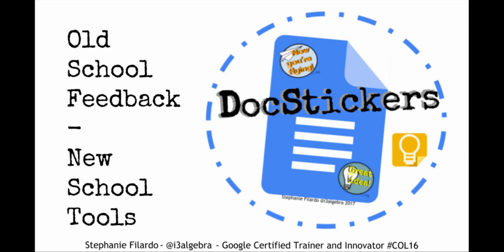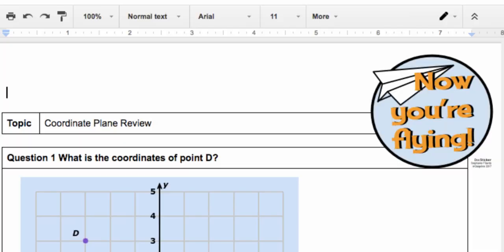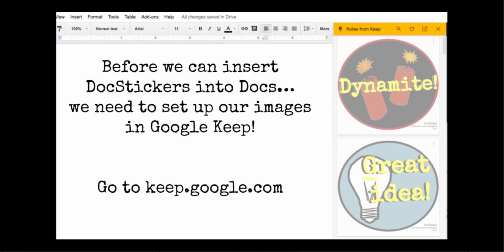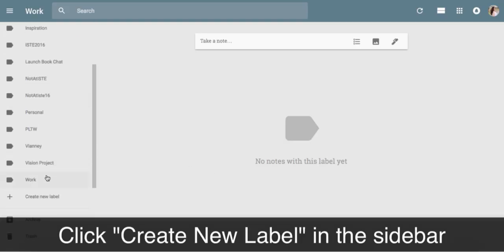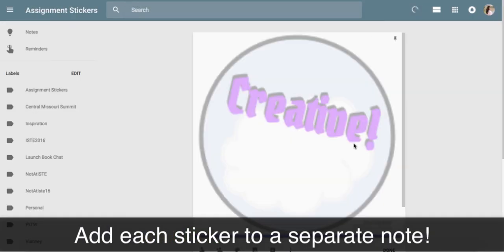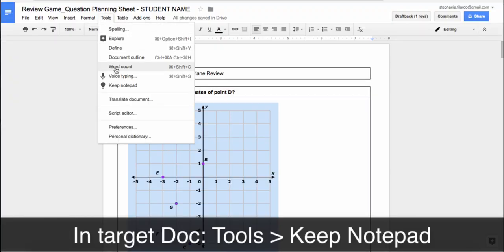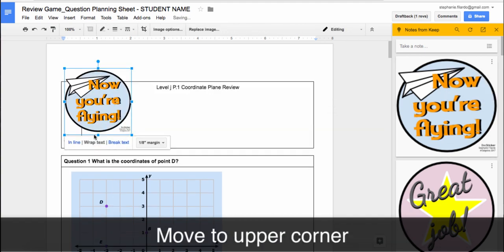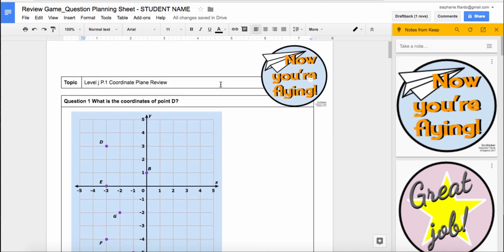DocStickers: What is a DocSticker?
What are DocStickers?  Digital stickers inserted into your students’ work...using the Google Keep integration within Google Docs.  This video shows you how to get started.

Table of Contents:

00:00 - Intro
00:04 - What is a DocSticker?!
00:29 - Getting Started in Keep
00:37 - Adding Stickers to Keep
00:48 - Adding DocStickers to Docs
01:07 - TADA!
01:13 - Wrap-up